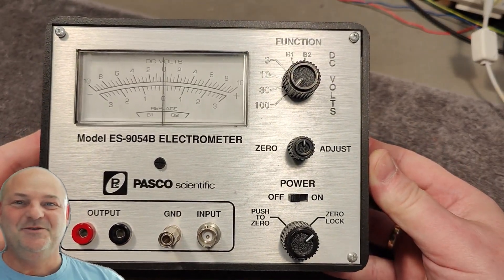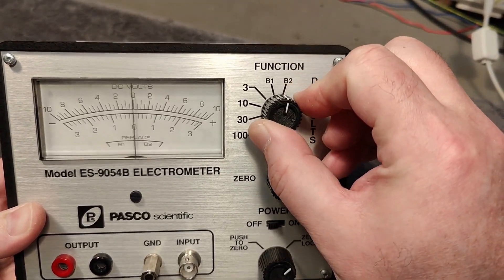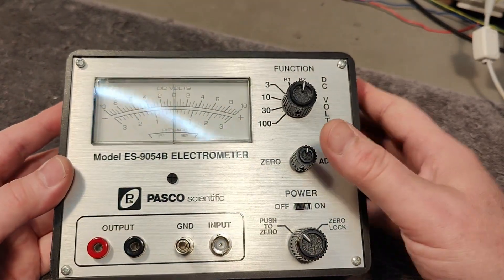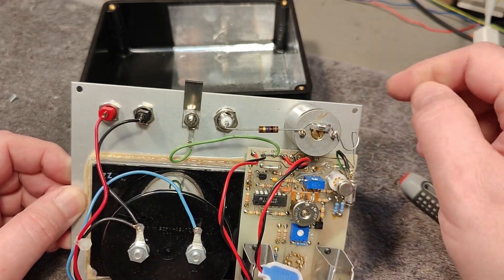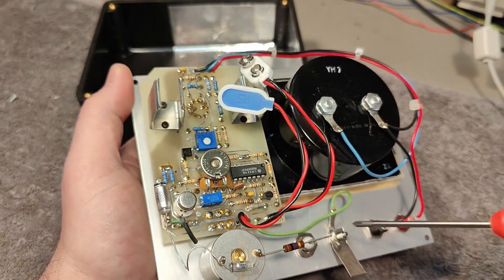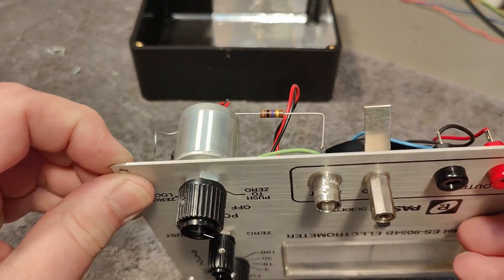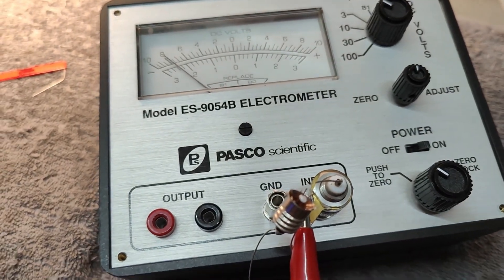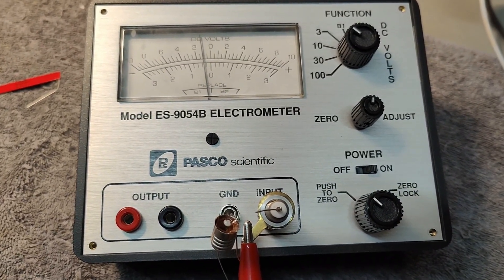Pasco Scientific ES-9054B Electrometer 100V infinite impedance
Pasco Scientific made this unit back in 1987 in think i see different manuals from 1991-94. i think my unit is from about 1991, the Dual P channel FET is 3N190, schematic is very simple made, super smart and stable idea.
please come up with some cool experiments I can make using this one.